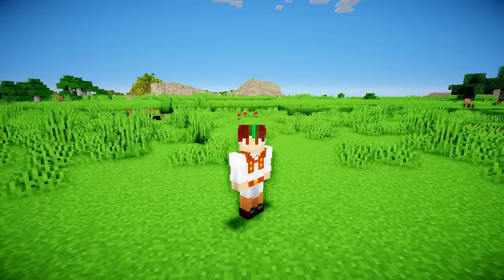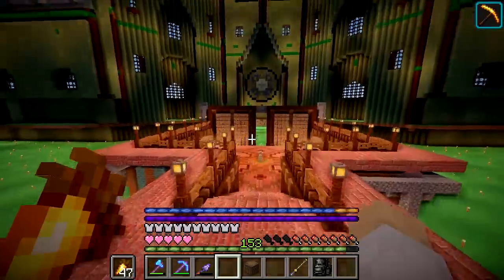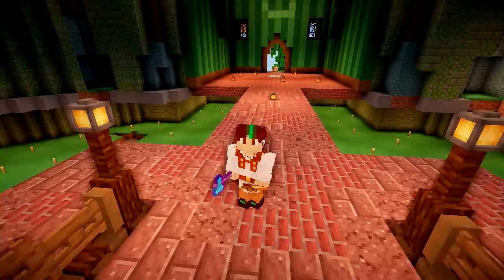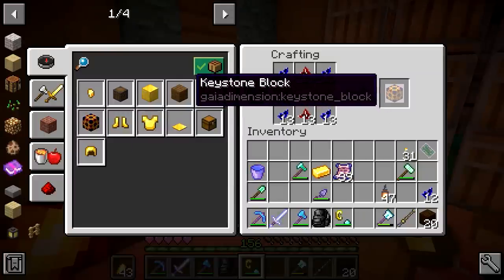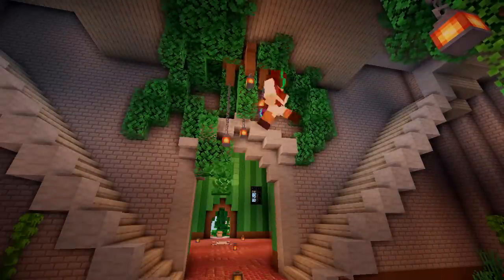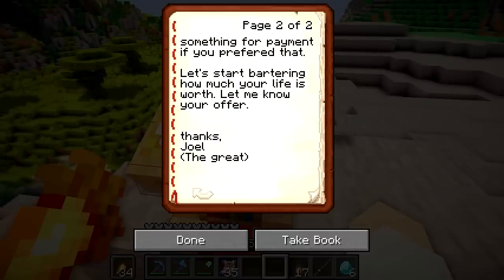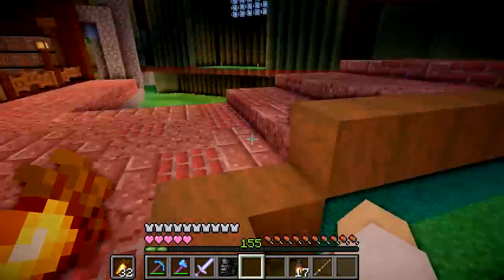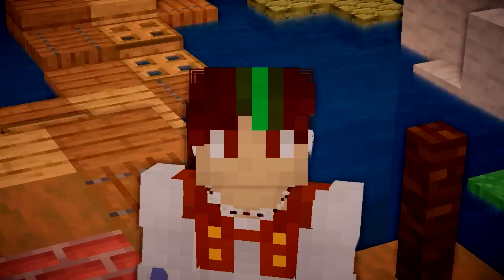HUGE Interior Palace Changes! | X Life Ep. 19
Today I spent a good long time working on the interior of the Beans Palace and oh boy I'm loving it. I hope you guys enjoy it too!

X Life is a modded SMP server. Every player starts with 10 lives. However you start with 1 heart and when you die your hearts increase. When you lose your 10th life you're out of the server!